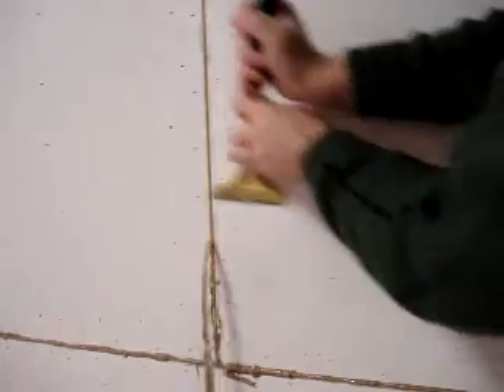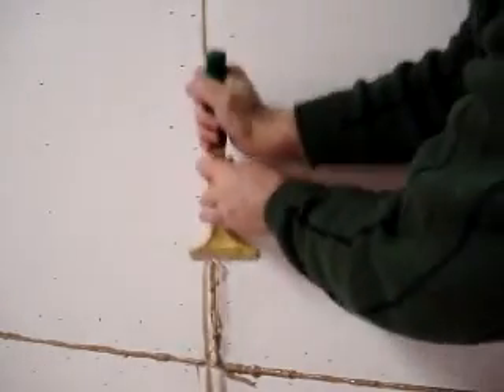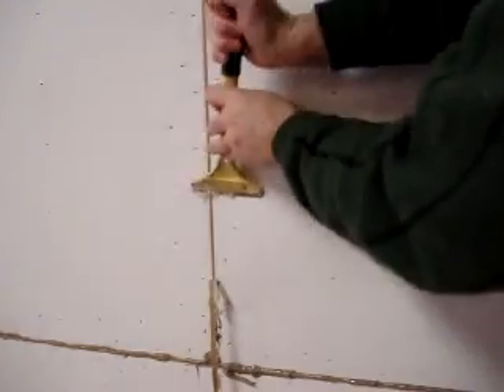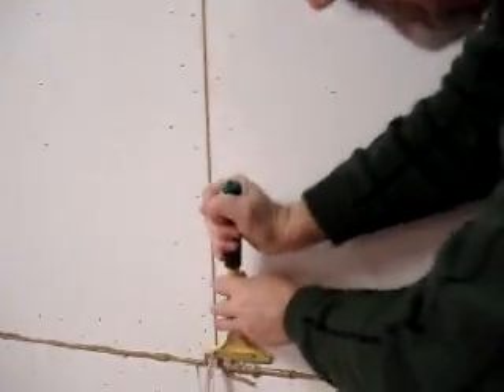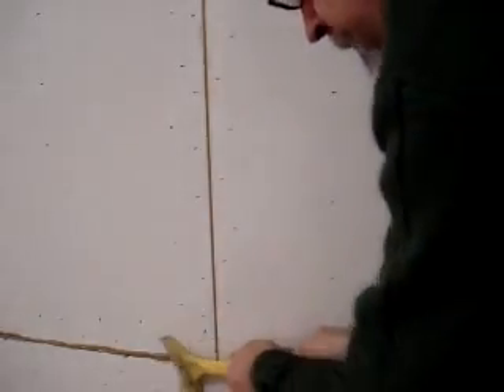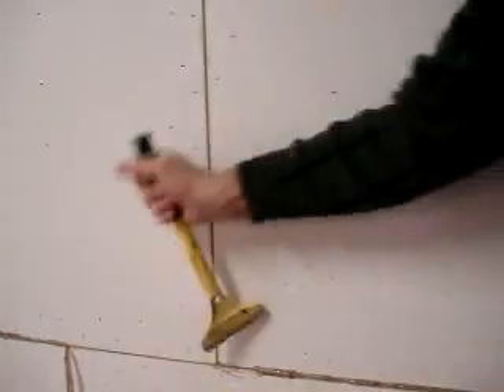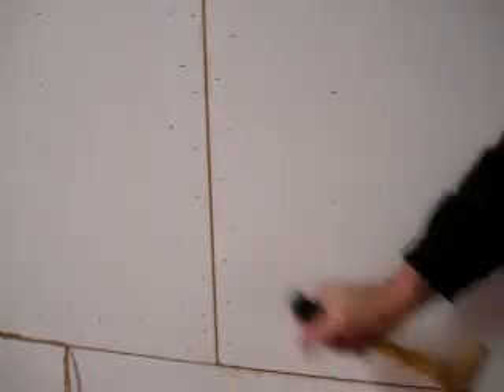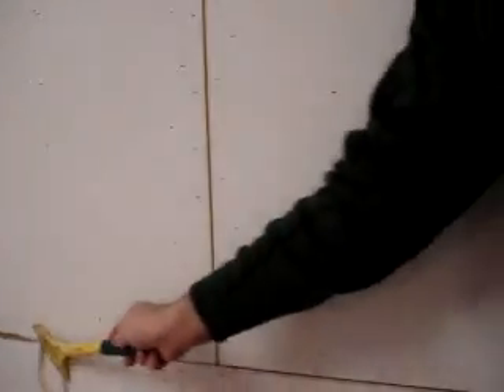Joint finish paint.wmv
magnesiacore new method for jointing and painting magnesiacore wallboards